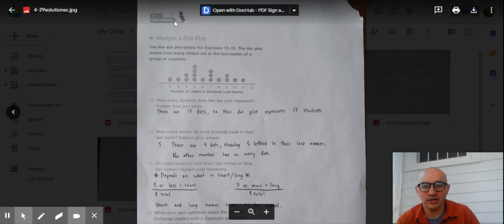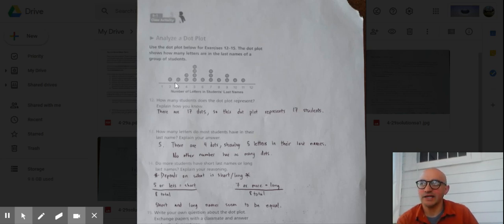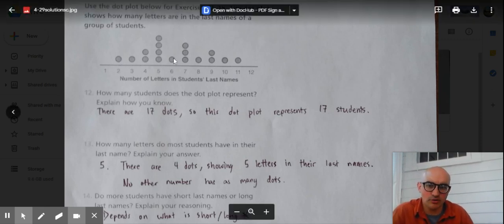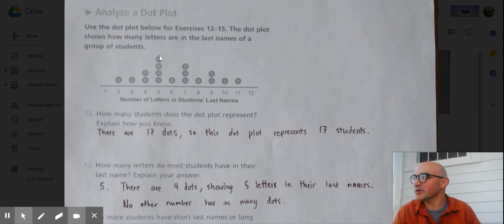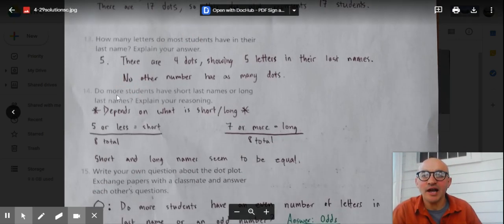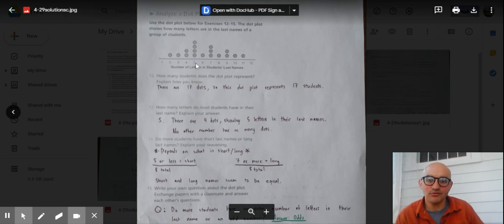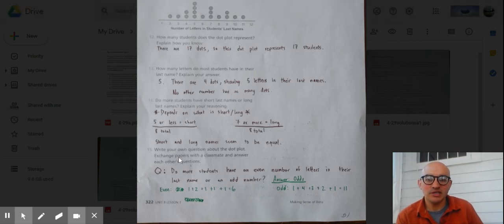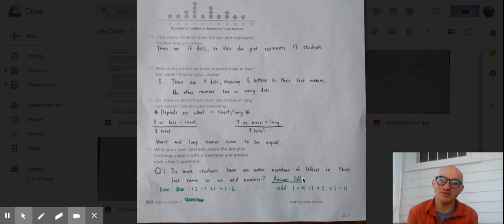Solutions for 4-29-20 Part 2 of 3